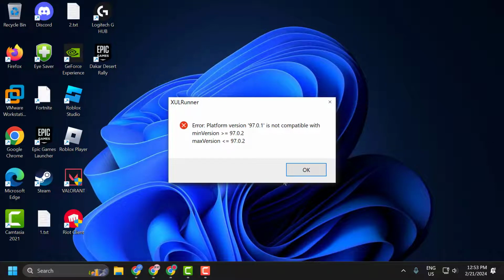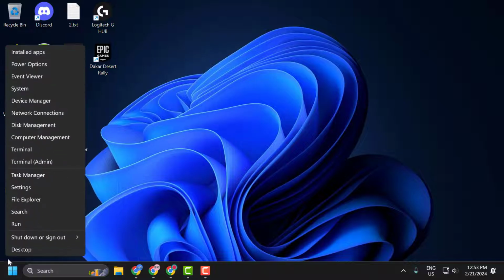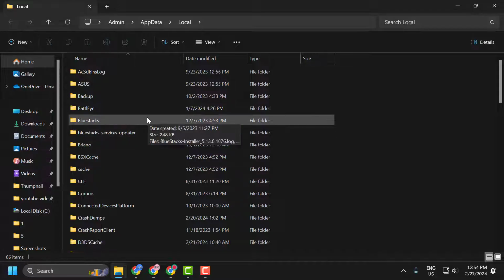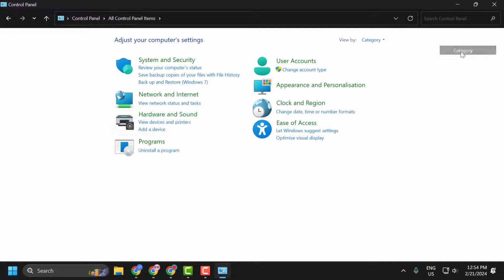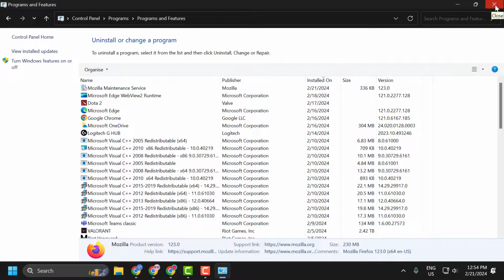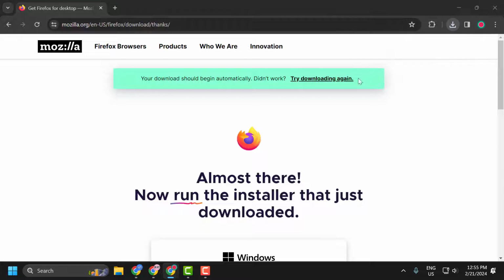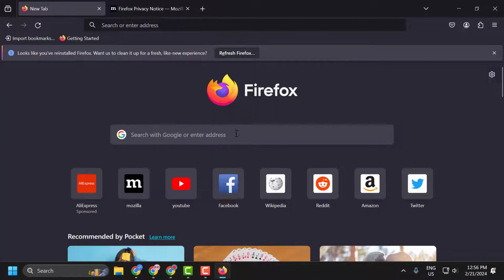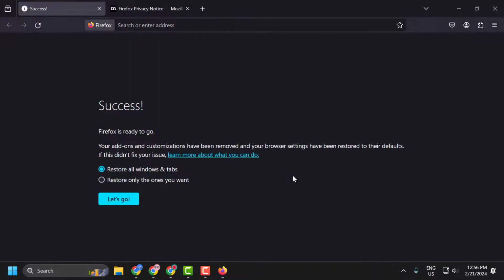How to Fix Firefox XULRunner Error: Platform Version is Not Compatible (2024)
Discover effective solutions to address the Firefox XULRunner error "Platform Version is Not Compatible" in 2024. Our guide provides step-by-step instructions to troubleshoot and resolve this compatibility issue, ensuring smooth browsing with Firefox.

00:00 Intro
00:10 Solution